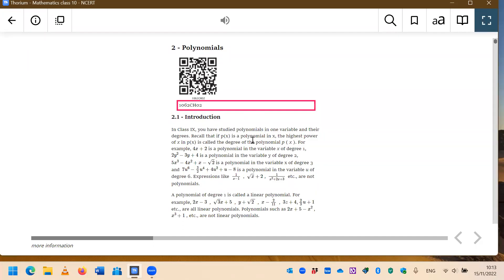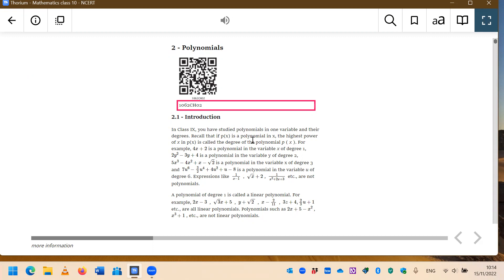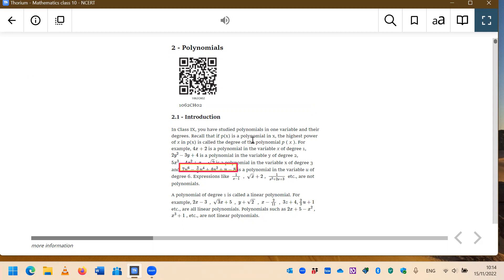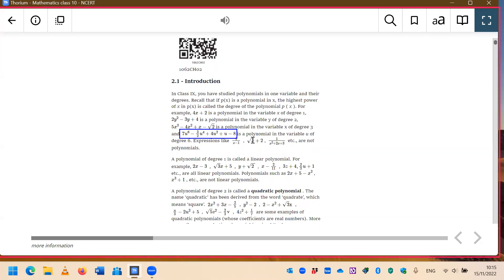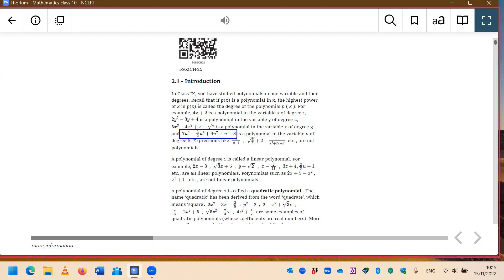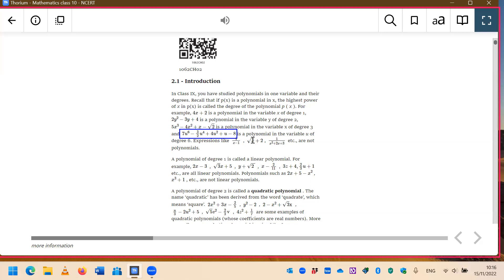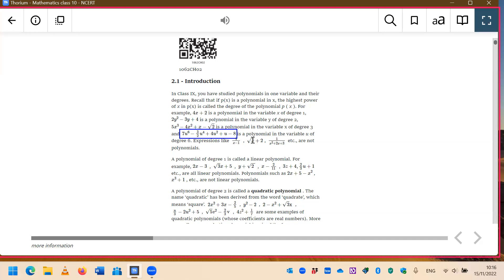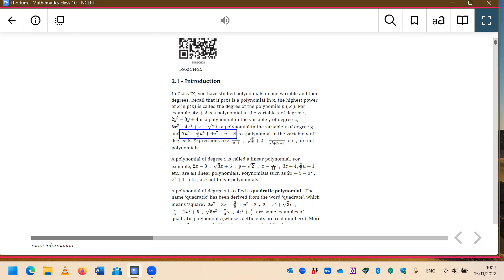Demonstration of reading Mathematics using Thorium Reader with NVDA in books from Bookshare.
This video is a short demonstration of reading Mathematics using ThoriumReader with NVDA in books from Bookshare. Books on Bookshare, especially NCERT and other state boards books, have accessible STEM content, that is, a person with print disability can read the same using Thorium Reader in combinations with NVDA. Thorium Reader can be downloaded from Microsoft Store and an NVDA add-on called MathCAT is required for reading STEM content.